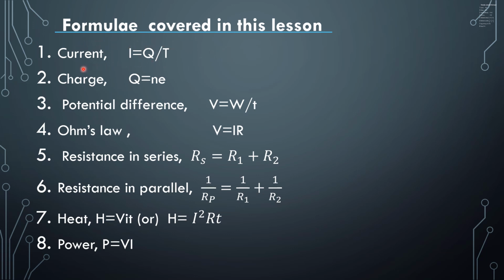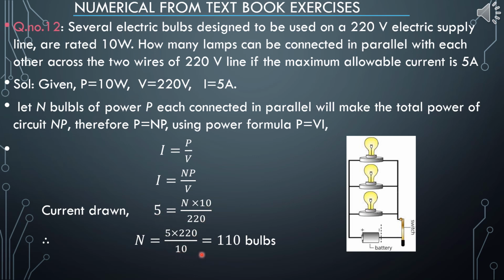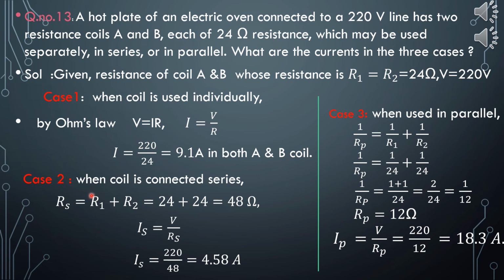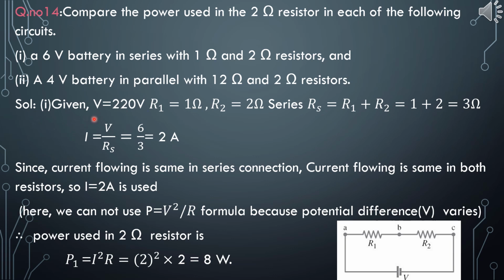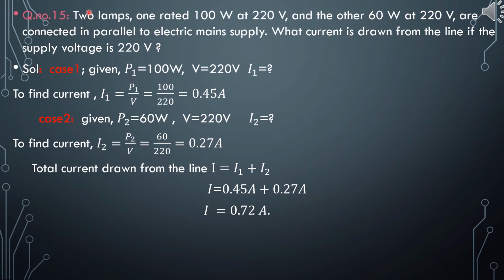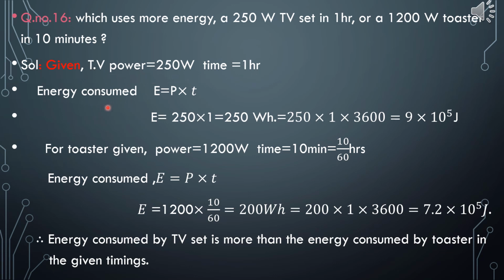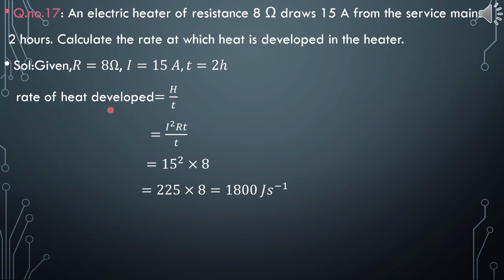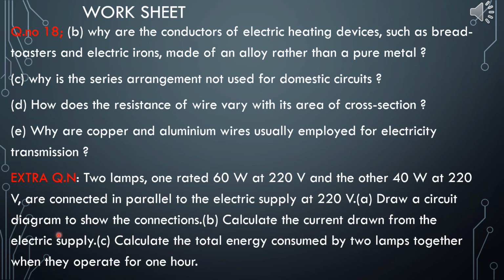ELECTRICITY (PART 10). EXERCISE NUMERICAL(NCERT)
EXERCISE NUMERICAL Q,NO12 TO Q.NO17